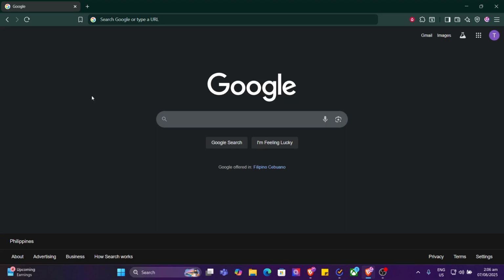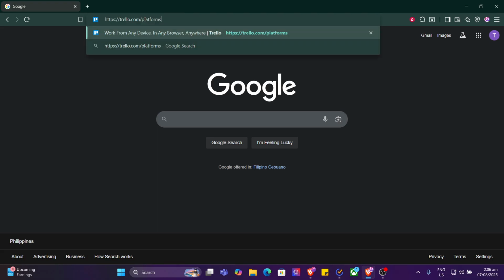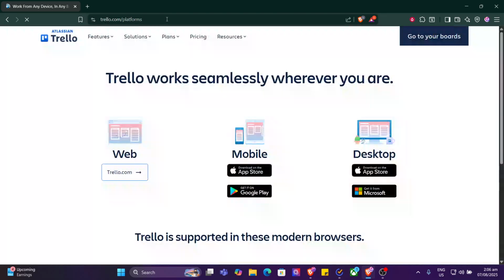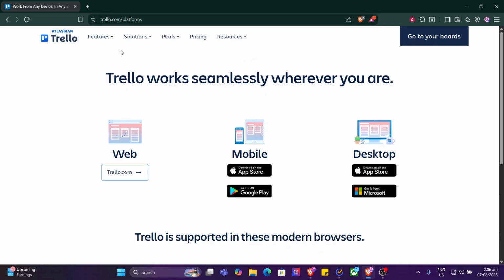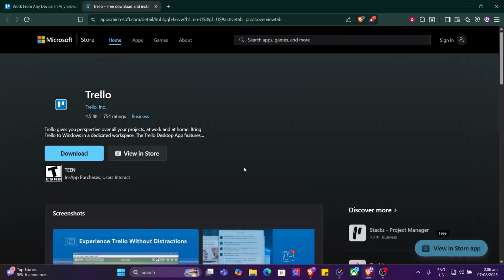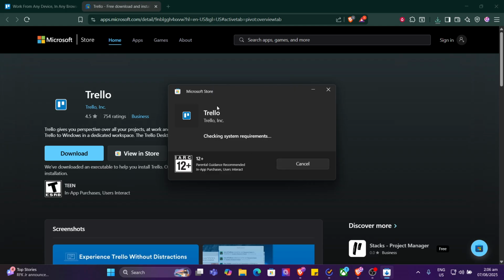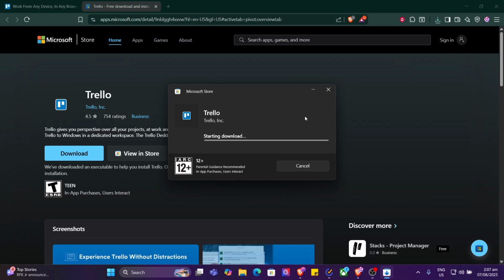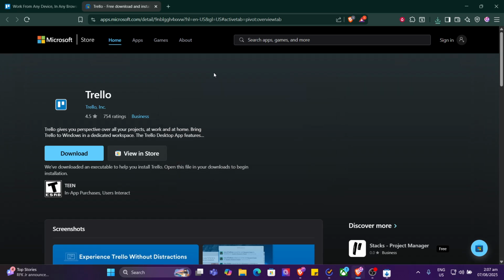How To Install Trello on PC or Desktop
Want to use Trello without keeping a browser tab open? 🖥️ In this step-by-step tutorial, I’ll show you exactly how to install Trello on your PC or desktop so you can access your boards faster and work more efficiently.
In this tutorial, learn how to **download Trello** on your PC or desktop, whether you're using Windows or macOS. This **trello tutorial** will guide you through the simple process of installing Trello and setting it up for effective **task management**. Trello is an excellent **productivity app** for managing tasks, organizing projects, and keeping your **trello workflow** on track.